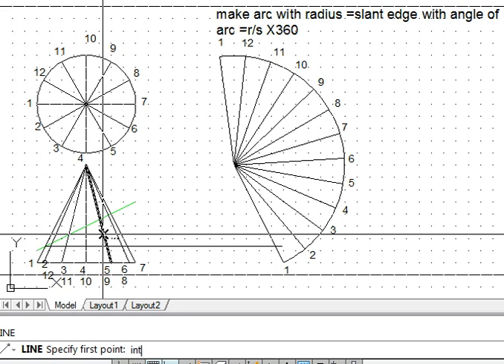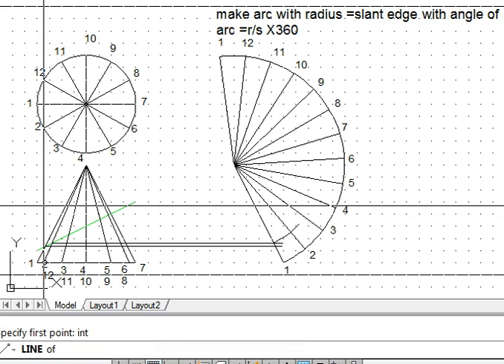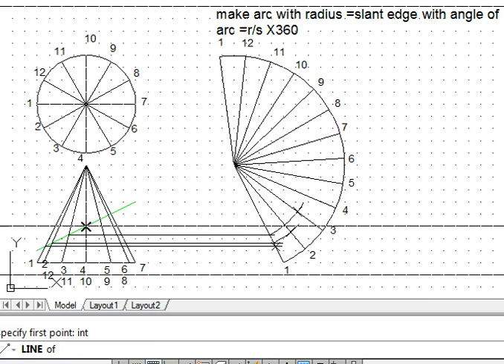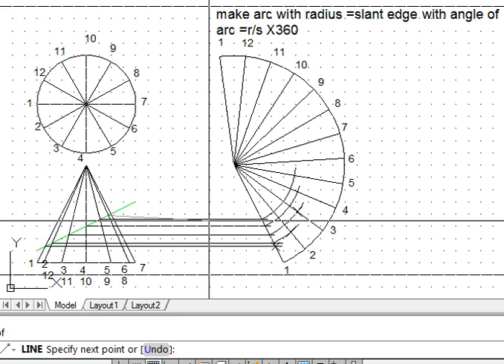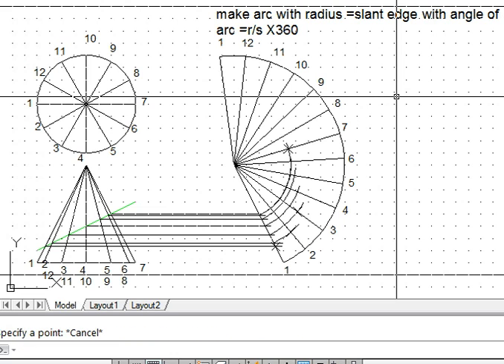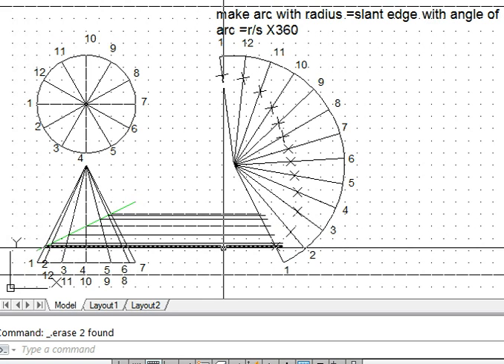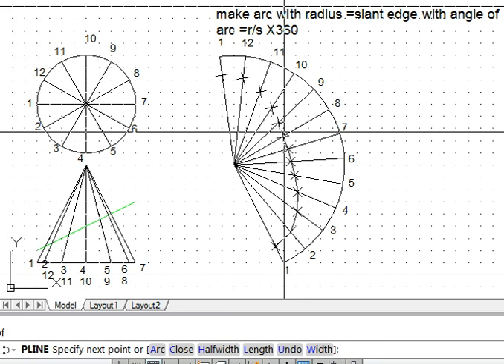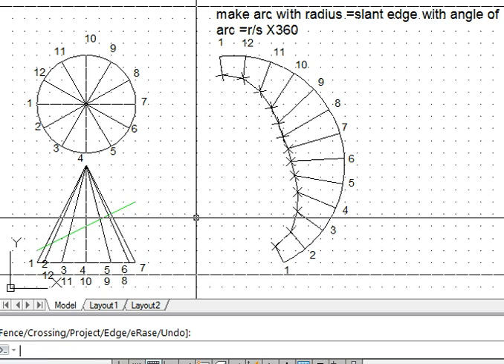Transfer of a profile from elevation to development in case of cone